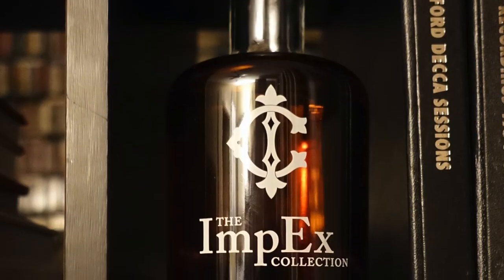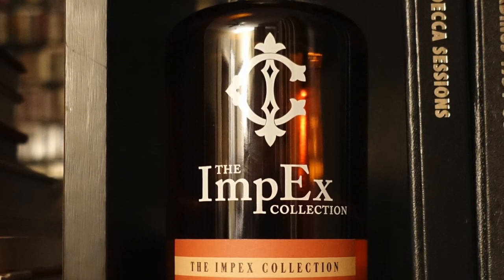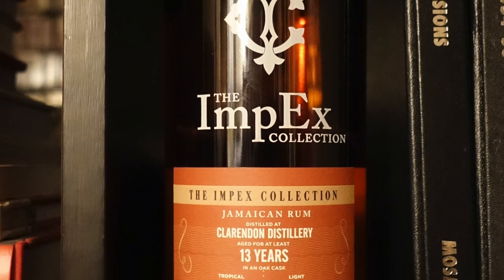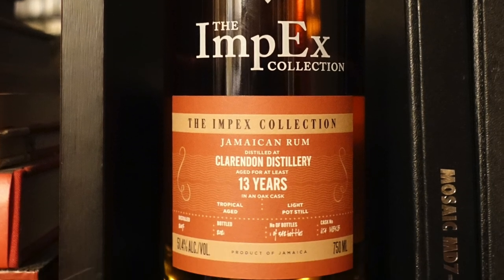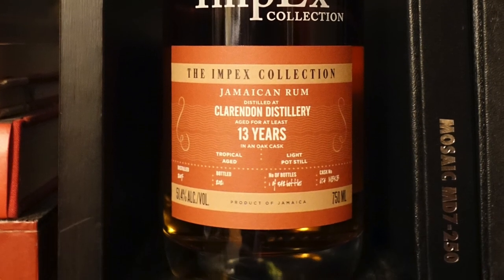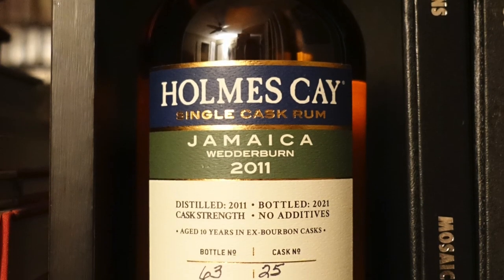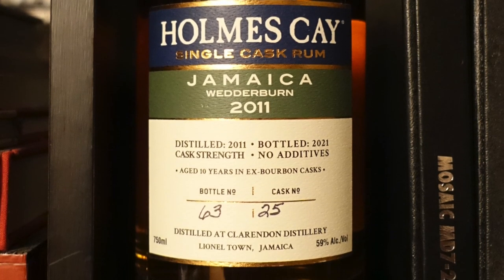HOLMES CAY AND IMPEX RUMS FROM CLARENDON--How Different Can Two Rums From The Same Distillery Be?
As it turns out, pretty different. I picked these up a while ago and am excited to try them for the first time today.

Clarendon is one of the larger distilleries in Jamaica. Rather than the smaller, more "artisanal" distilleries, they make rum on a mass scale and ship it all over the world.

Holmes Cay and ImpEx are passion projects by and for rum lovers. Each brand buys quality rum from existing stocks and sells them to the eager collector. This was my first time tasting rum from either, and they didn't disappoint.

Spoiler alert: in this video I'm joined by one of my favorite DrinksTubers, @UnclePete. Hope you enjoy this goofy thing we did together. If you didn't, I have bad news: there's more to come.